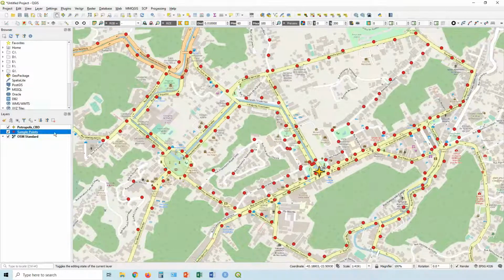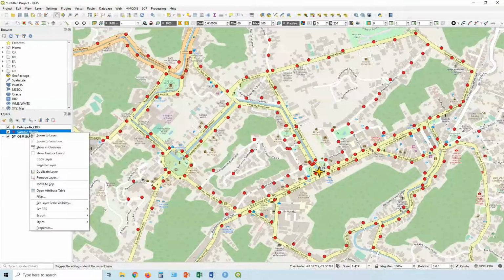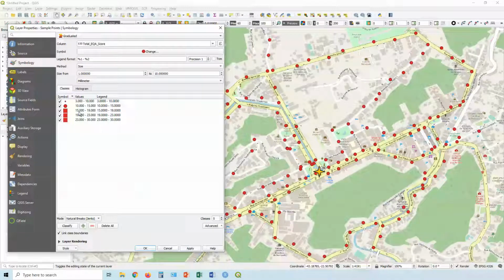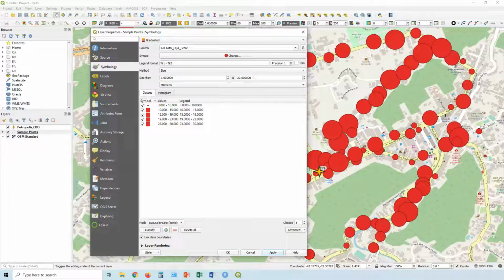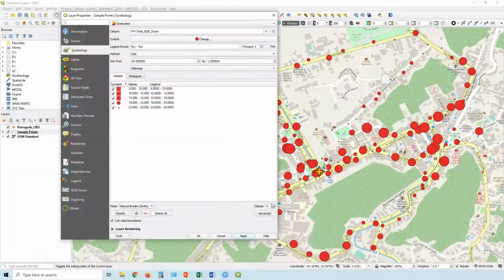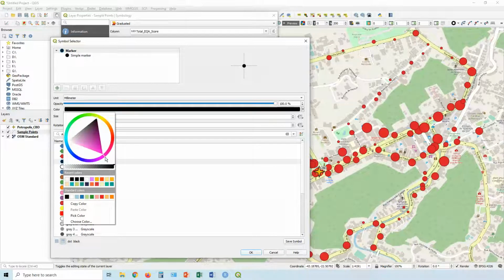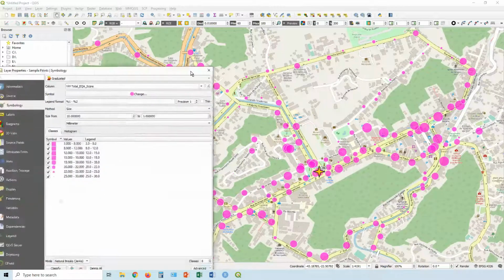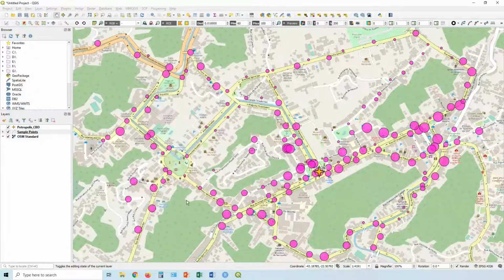QGIS - Quick Guide 02: Graduated Symbols by Size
A quick guide to making a map in QGIS with symbols graduated by size.